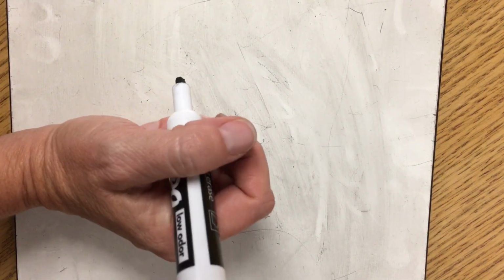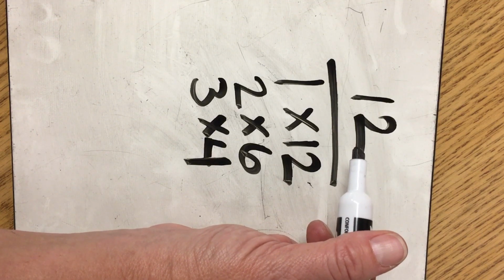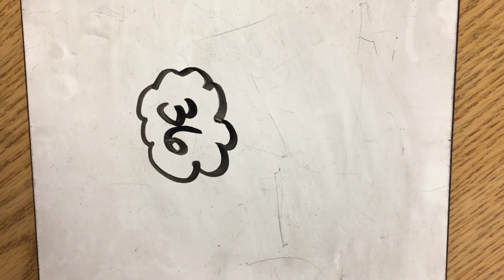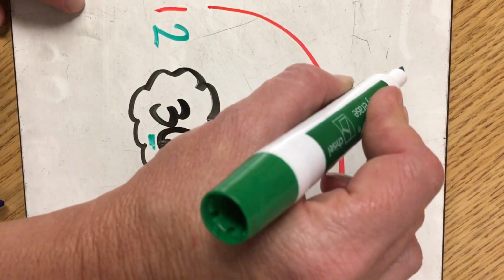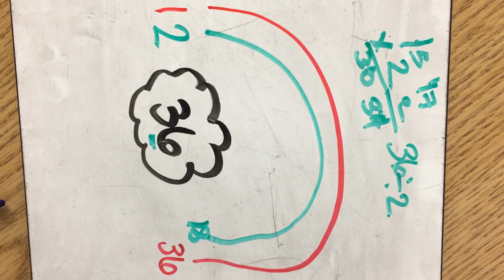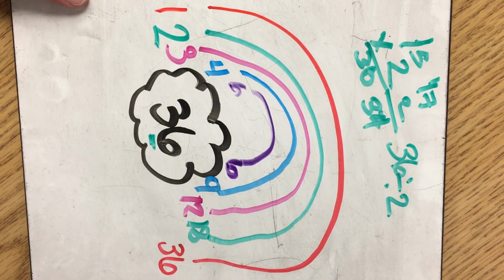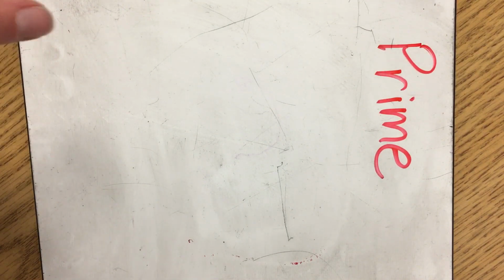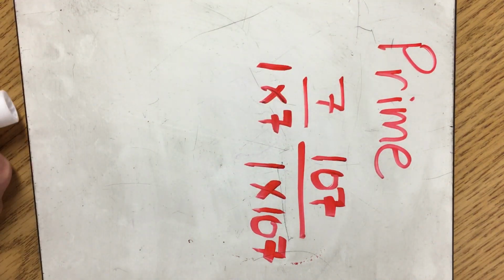Factors!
Nerdy Nawg-Dawg